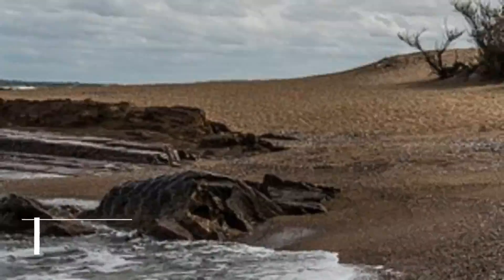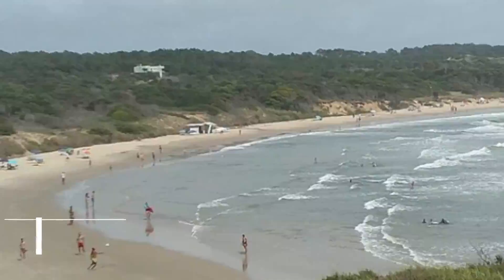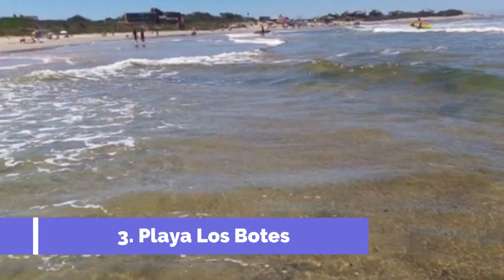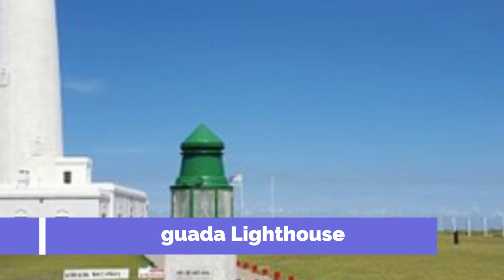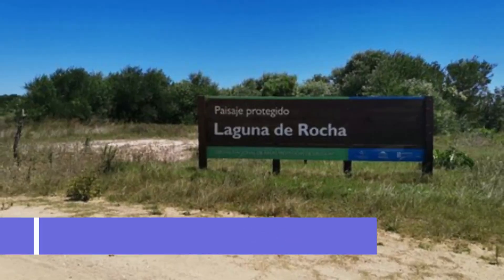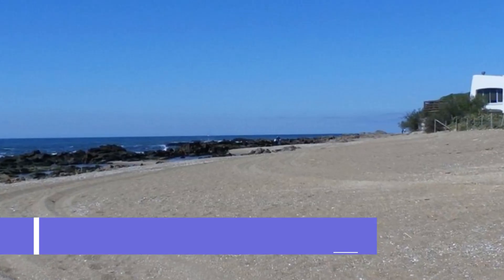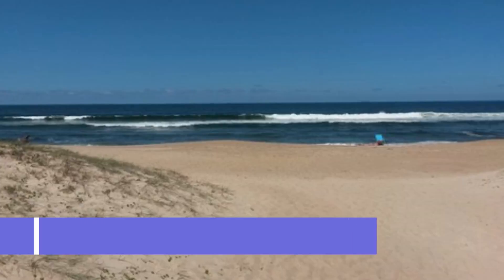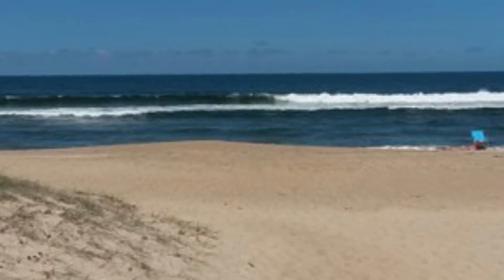Top 10 Best Tourist Places to Visit in Playa La Balconada | Uruguay - English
Playa La Balconada is one of the biggest tourist attractions in Uruguay having many best places in Playa La Balconada. So to help you figure out the places you need to try, we've gathered up a bucket list of the best Places in Playa La Balconada that you won't regret going to.

There are many beautiful places in Playa La Balconada. Uruguay has some of the best places in Playa La Balconada. We collected data on the top 10 places to visit in Playa La Balconada. There are many famous places in Playa La Balconada and some of them are beautiful places in Playa La Balconada. People from all over Uruguay love these  Playa La Balconada beautiful places which are also Playa La Balconada famous places. In this video, we will show you the beautiful places to visit in Playa La Balconada.